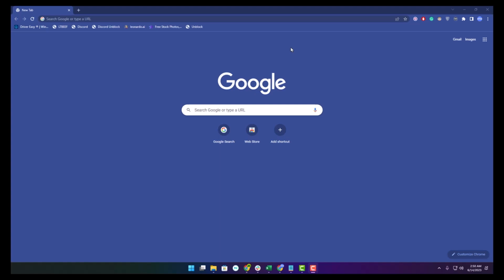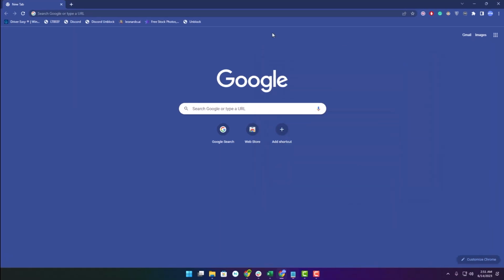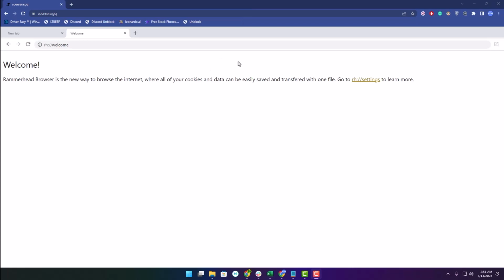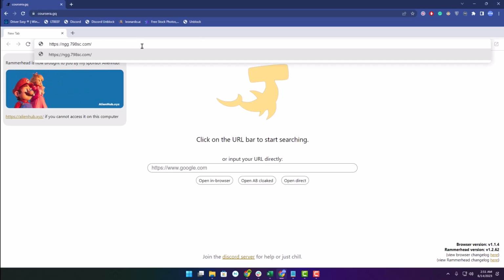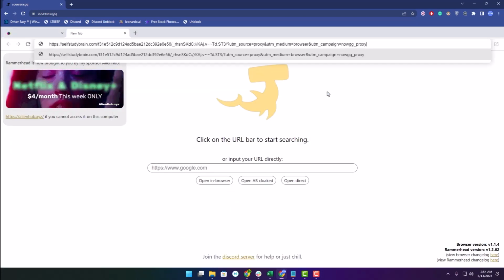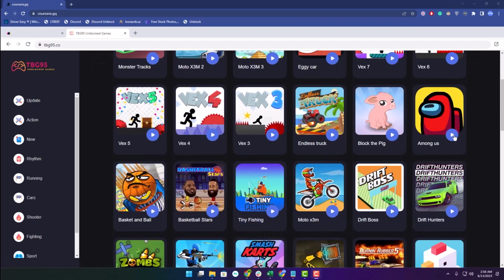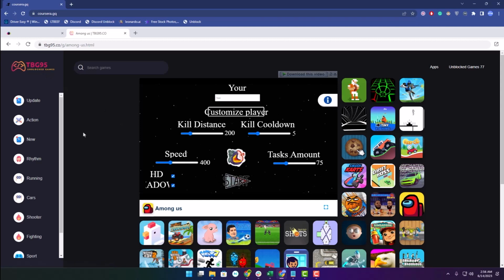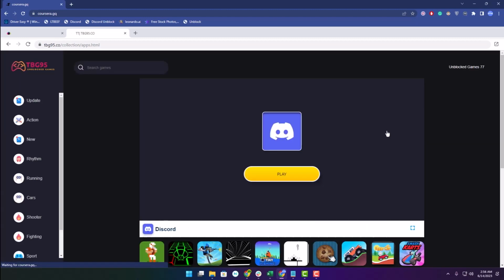BEST Unblocked Proxies For School Chromebook (2025)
The BEST Unblocked Proxies For School Chromebook.